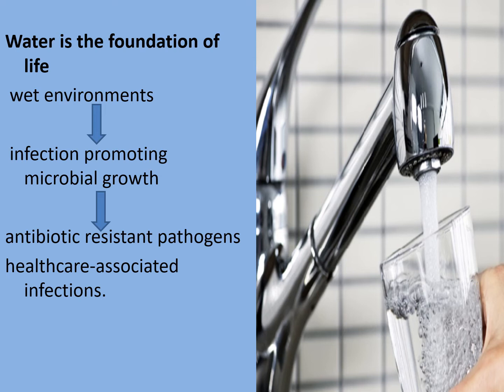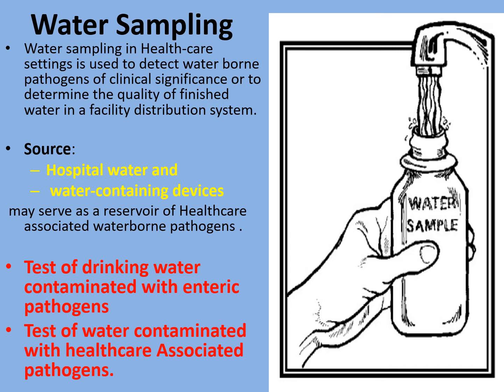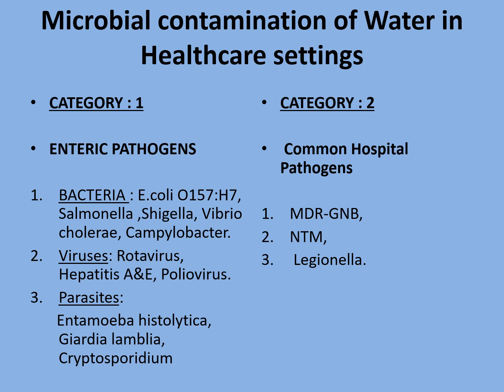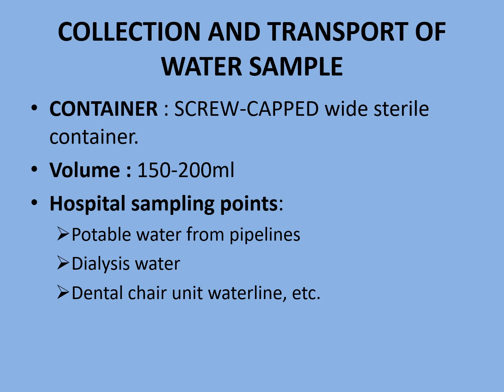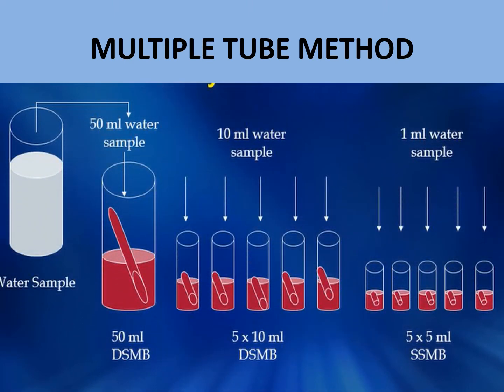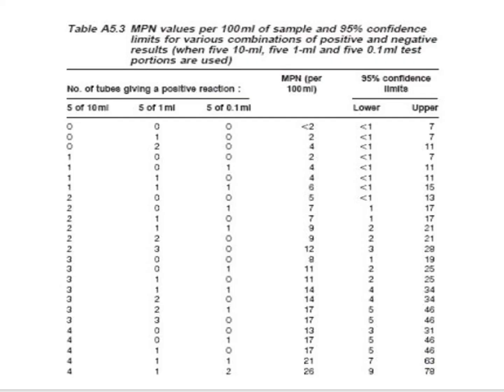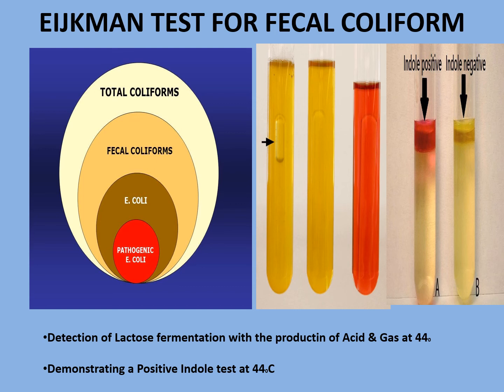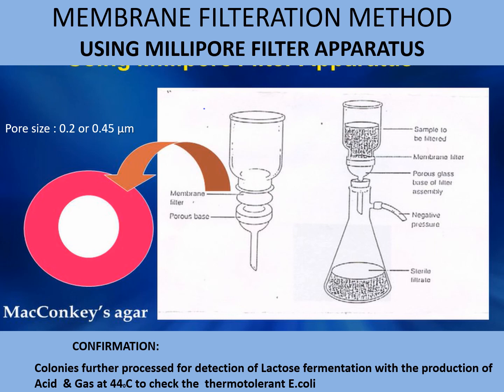SRM Dental Ramapuram -WATER SURVEILLANCE